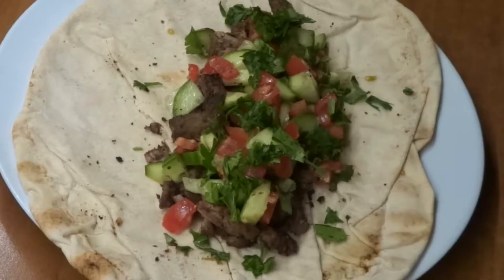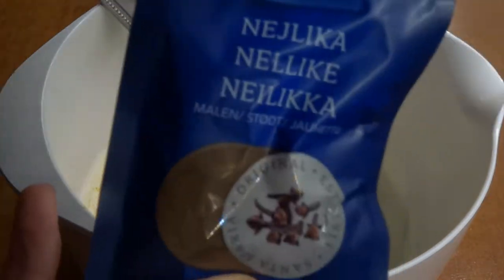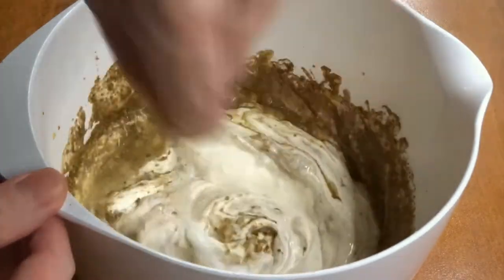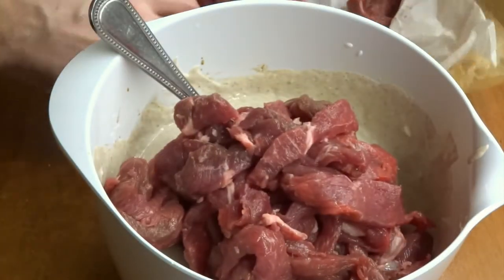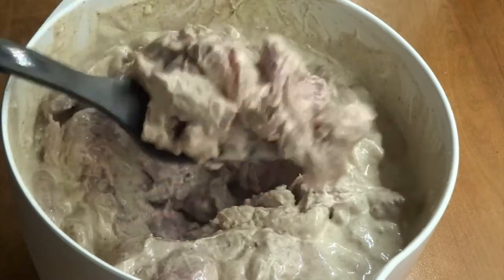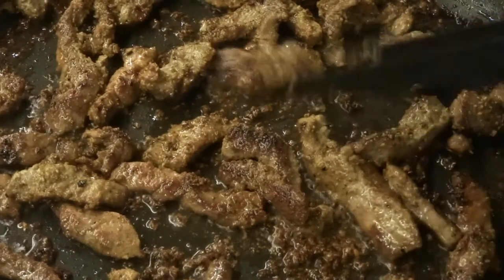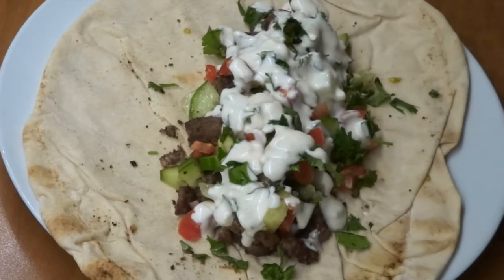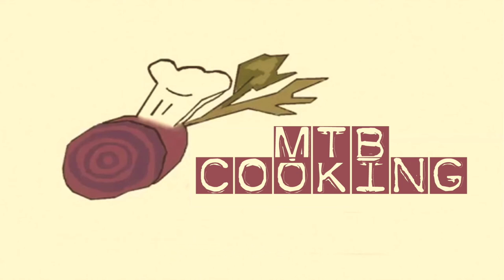Homemade Lamb Shawarma in a Wrap / Kebab Made from Scratch - Recipe # 82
Learn how to cook homemade shawarma from scratch! It is simple and basically all it takes is time to let the meat marinade.

Ingredients for 4-5 people:
1 kilo leg of lamb in strips
500 gr of greek yogurt (10% fat)
3 cloves of garlic
1 tsp. of black pepper
2 tsp. of salt
1 tsp. cayenne pepper,
1 tsp, nutmeg,
2 tsp. cumin
1 tsp. lime juice

Serve in tasty wraps with a garlic yogurt dressing, vegetables and plenty of herbs! Bon appétit :-)